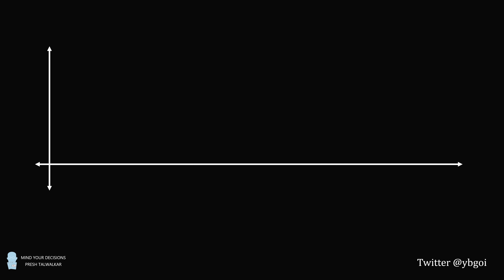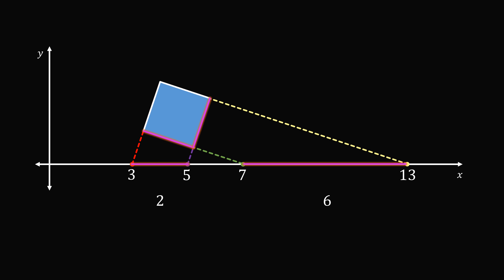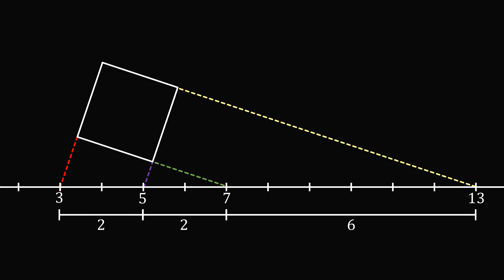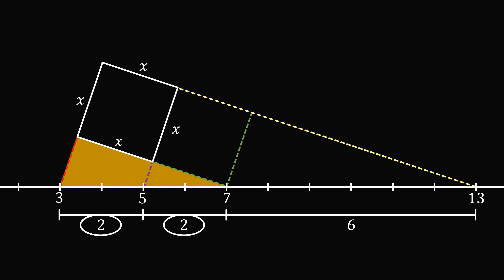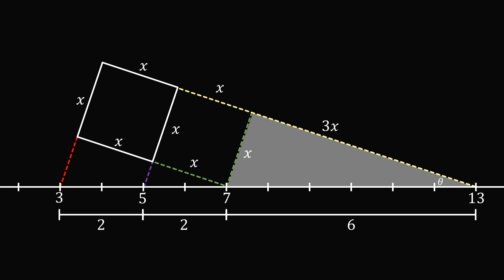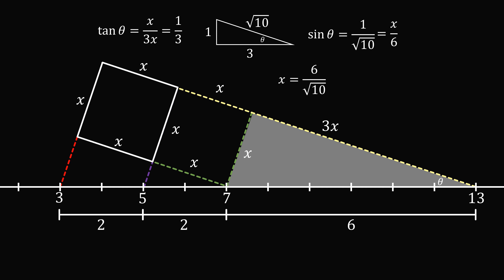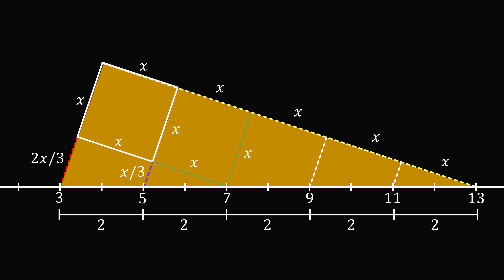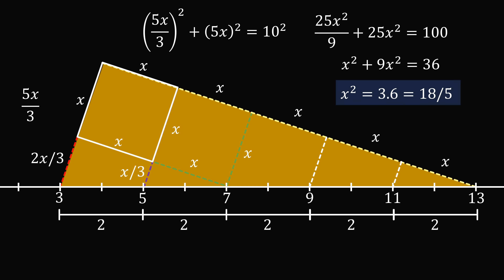What is the area of the square?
This is a fun puzzle I saw on Twitter.

0:00 problem
1:07 solution 1
4:54 solution 2
6:52 solution 3

solution credits on X
nongprachya
xialulee
geofrec

2017 Shorty Awards Nominee. Mind Your Decisions was nominated in the STEM category (Science, Technology, Engineering, and Math) along with eventual winner Bill Nye; finalists Adam Savage, Dr. Sandra Lee, Simone Giertz, Tim Peake, Unbox Therapy; and other nominees Elon Musk, Gizmoslip, Hope Jahren, Life Noggin, and Nerdwriter.